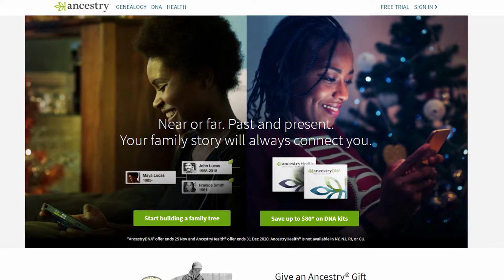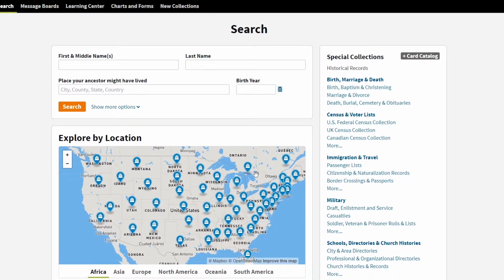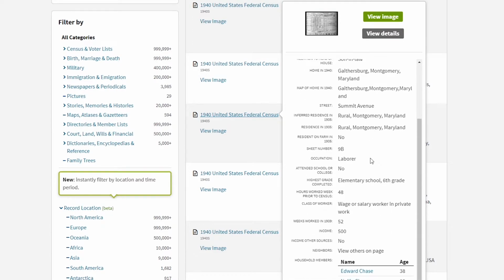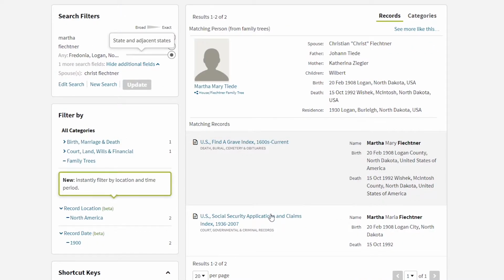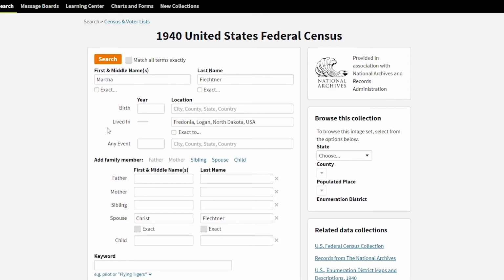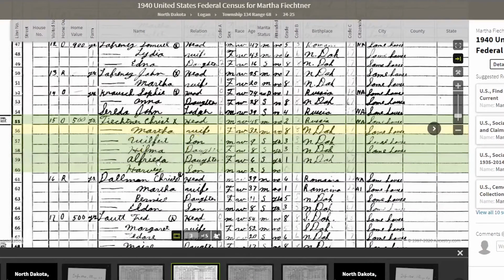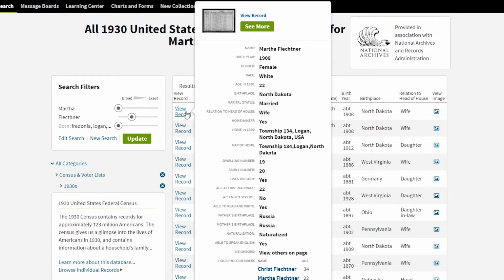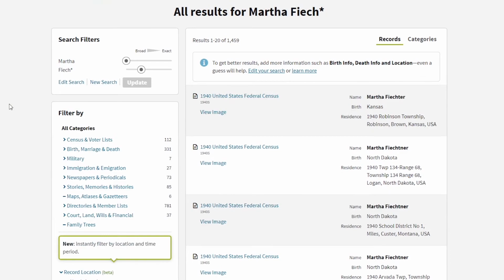Fargo Public Library's Guide to Ancestry Library Edition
Ever wanted to research your family tree? Find your ancestors and discover your family history with Ancestry Library Edition. Check out this introductory video to this genealogy tool with Librarian Sara W. to help get you started.